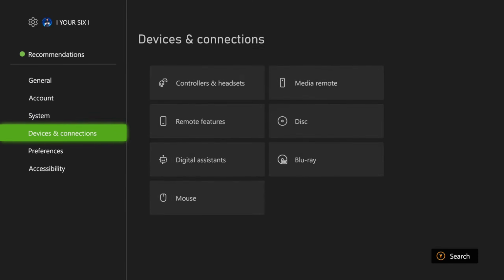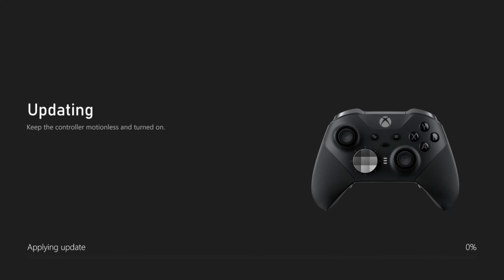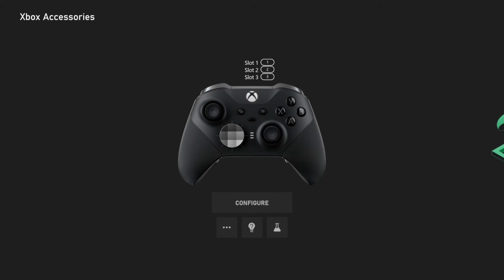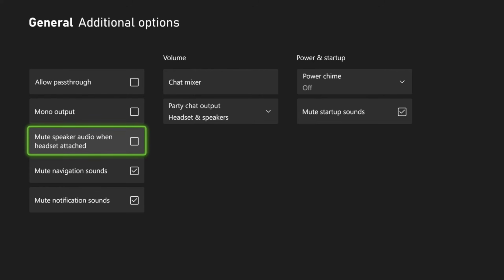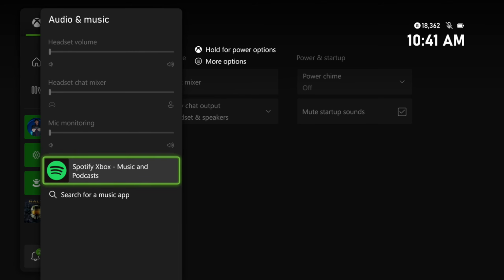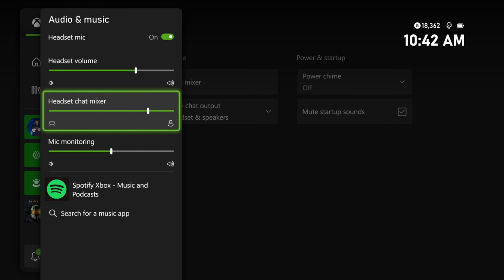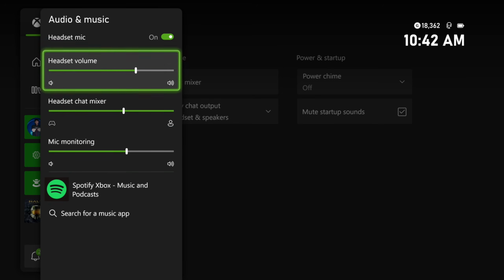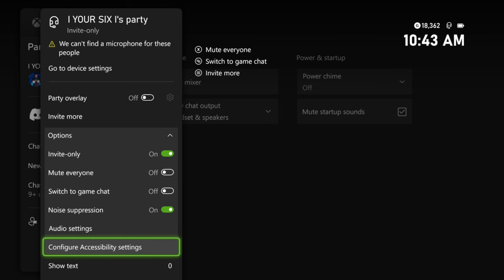How to FIX Sound & MIC Not Working on HEADSET Xbox Series X|S (Best Method)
Experiencing sound or microphone issues with your headset on the Xbox Series X|S can be frustrating, but there are several troubleshooting steps you can take to resolve the problem. The best method often involves a combination of these solutions, as the cause can be a hardware issue, a software glitch, or a simple setting that's been overlooked.

1. Basic Checks and Resets

    Restart your console: A simple hard reset can often fix temporary glitches. Hold down the power button on the front of the console for several seconds until it completely shuts down. Unplug the power cord for a minute, then plug it back in and turn the console on.

Check the headset and controller connection: Ensure your headset is firmly plugged into the 3.5mm jack on your controller. If you're using a wireless headset, confirm that the USB dongle is properly connected to the console.

Check for mutes and volume controls: Make sure the mute button on your headset or its cable isn't activated. Also, check the volume controls on your headset itself.

Verify headset status on the console: Press the Xbox button on your controller to open the guide. Go to the "Audio & music" section and check the headset volume and chat mixer settings. Ensure the headset mic is turned on.

2. Update and Firmware

    Update your controller's firmware: Outdated firmware can cause connection issues.

    Navigate to Profile & system - Settings - Devices & connections - Accessories.

    Select your controller and then the three dots (...) to check for a firmware update.

    Check for a headset update: Some wireless headsets also have their own firmware that can be updated through the Xbox Accessories app.

3. Controller and Headset Health

    Clean the headset port: The 3.5mm jack on your controller can accumulate dust and debris, which can prevent a proper connection. Use a thin implement like a toothpick or a can of compressed air to carefully clean out the port.

Test with another device: Plug your headset into a different device (like a phone or PC) to see if it works. If it does, the problem is likely with your controller or Xbox settings.

Try a different controller or headset: If you have another headset or controller available, try them in different combinations. This can help you isolate whether the problem is with the headset, the controller, or the console itself.